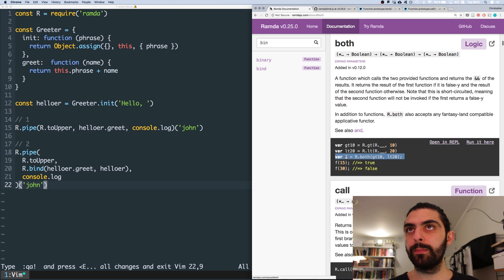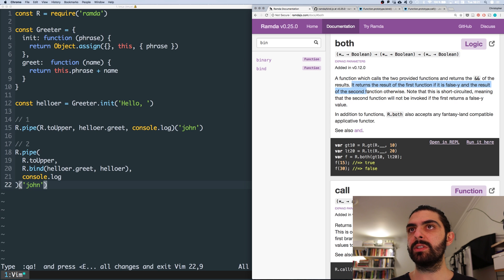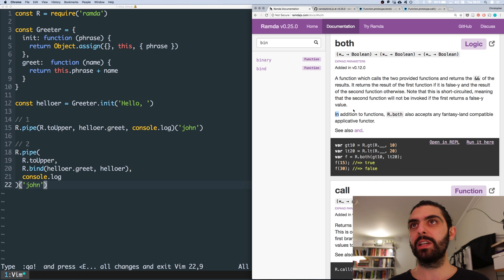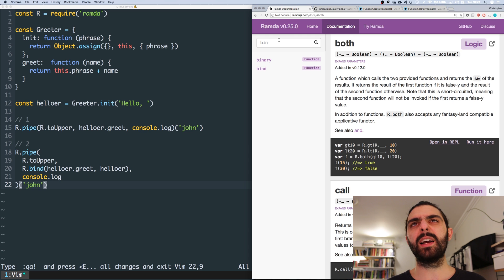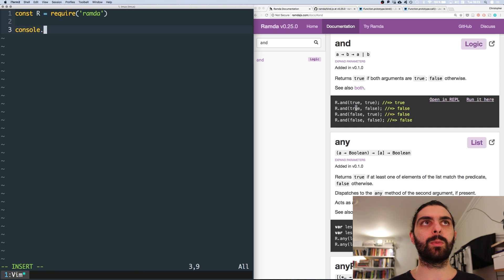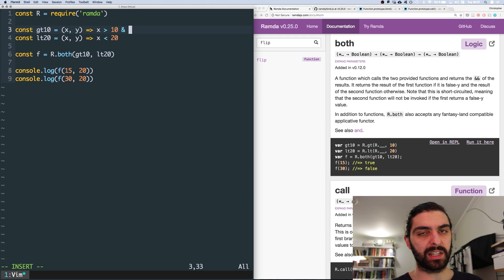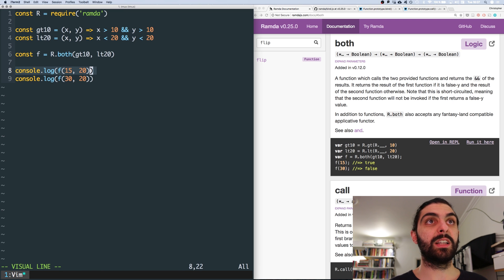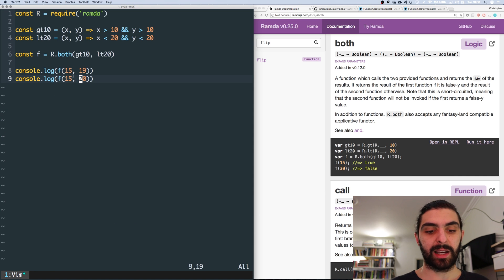Ramda JS Tutorial – Part 12 (both, flip)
👾 In this video:
R.both
R.flip